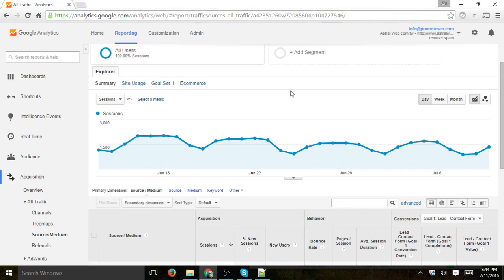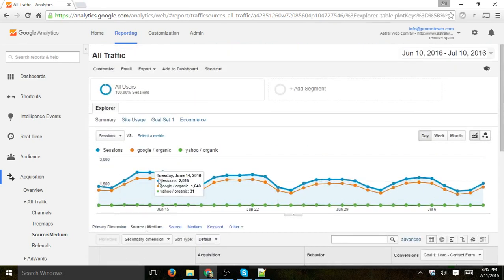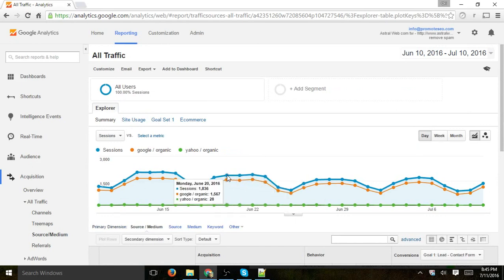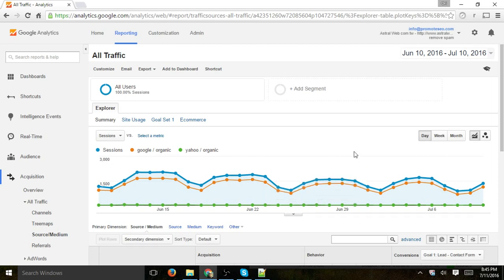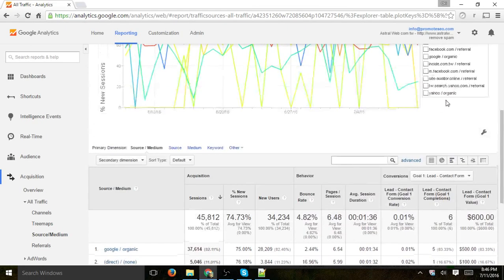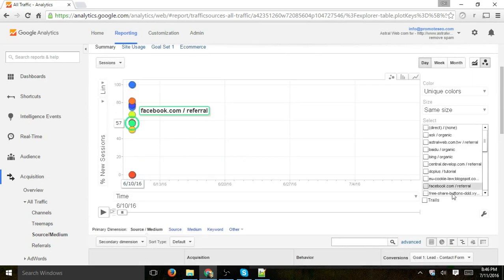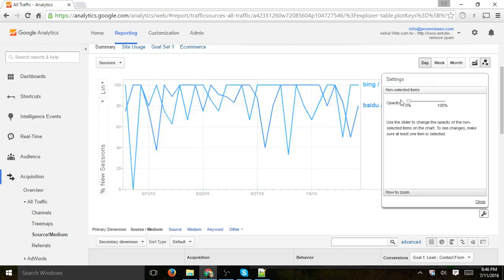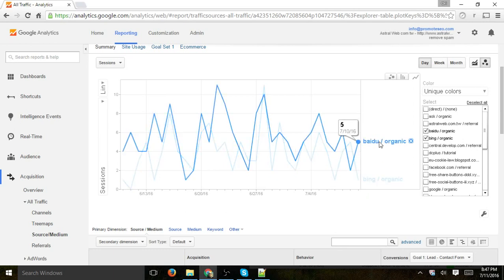Google Analytics Plot Rows Quick Visualization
This video shows you how to visualize multiple elements quickly in one graph in Google Analytics with 2 methods.